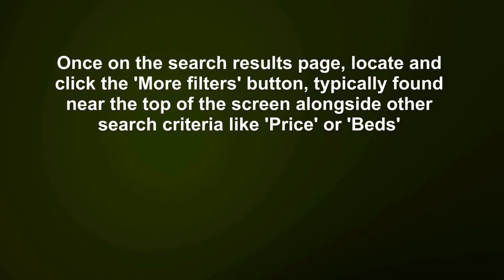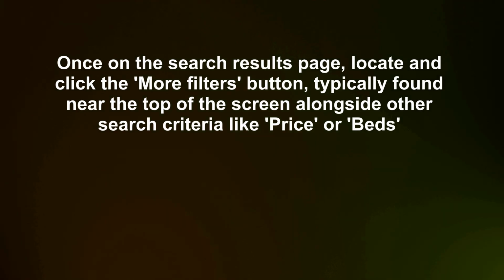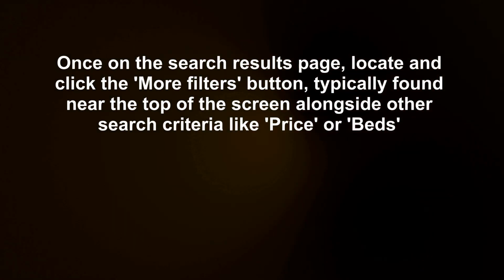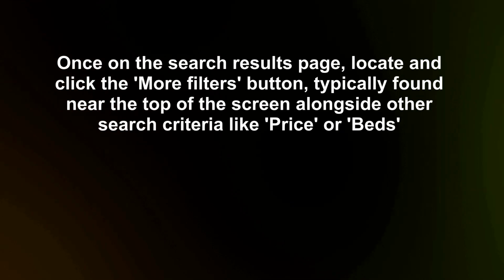How to Search Foreclosure on Zillow - GUIDE!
How to Search Foreclosure on Zillow explains the steps to find foreclosed properties listed on the Zillow platform. Learn to use specific filters and search criteria for these unique listings.

00:00 Intro
00:07 Navigate to Zillow.com
00:15 Enter Search Location
00:27 Click More Filters
00:39 Select Foreclosure Listing Type
00:55 Apply Filters & View Results
01:08 Review Property Details